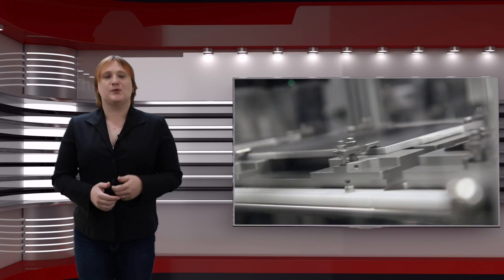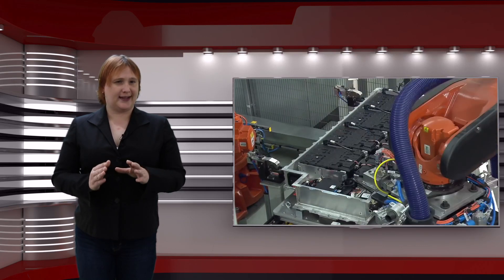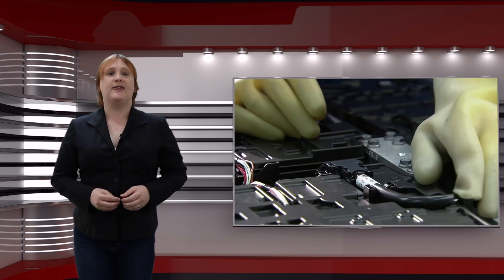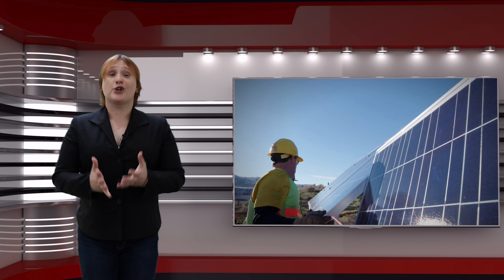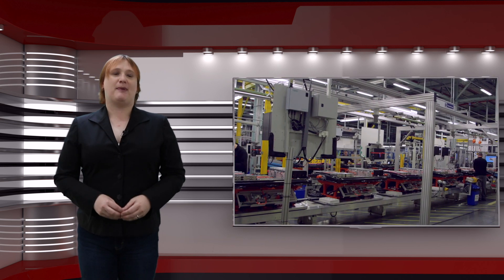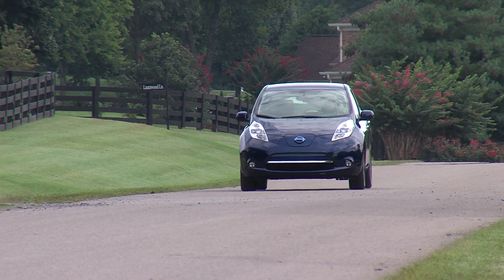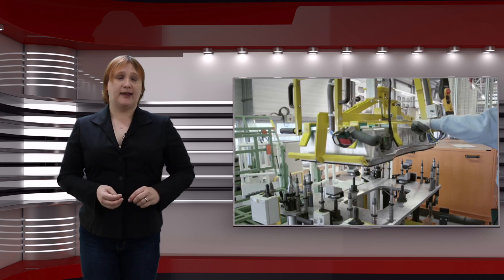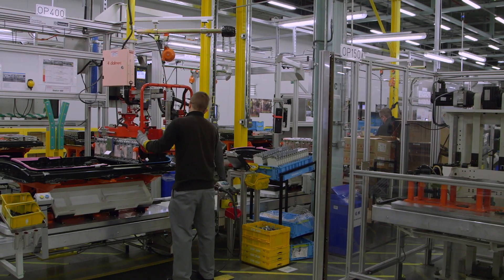Why Second Life Battery Projects Are So Important For Everyone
Help Transport Evolved's Studio Drive Drive ;)

As electric car battery packs age, they lose their ability to provide the high currents needed to power an electric vehicle along. Usually, this process takes many, many years, but ultimately every lithium-ion battery pack found in an electric car will eventually need to be retired -- either when the vehicle retires or after providing upwards of eight years (and often a decade or more) of service.

Lately, we've had many people comment on our channel to say that at this point, electric vehicle battery packs must be disposed of in landfill and as such, electric vehicles are not environmentally friendly. But in reality, most electric car battery packs in use today are destined not for the scrap heap but second-life battery projects and then (after a really long life) hopeful recycling.
Find out why these projects are so important for electric car batteries and the electrical grid by watching the video above.